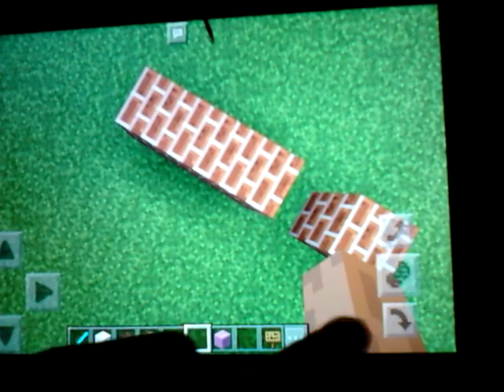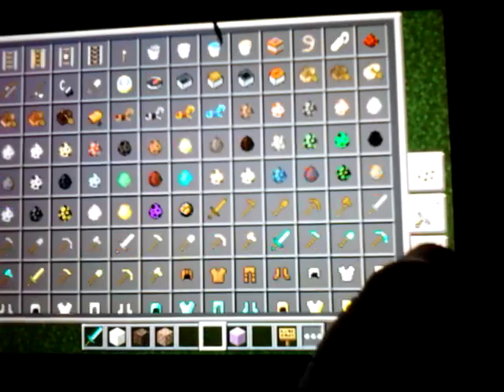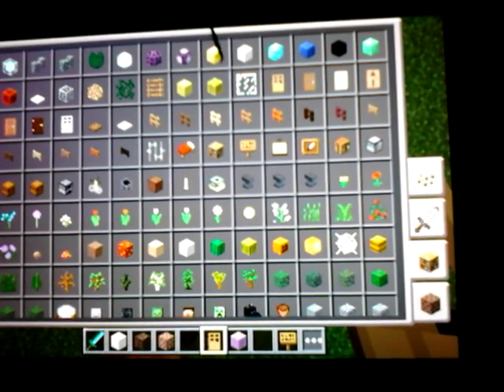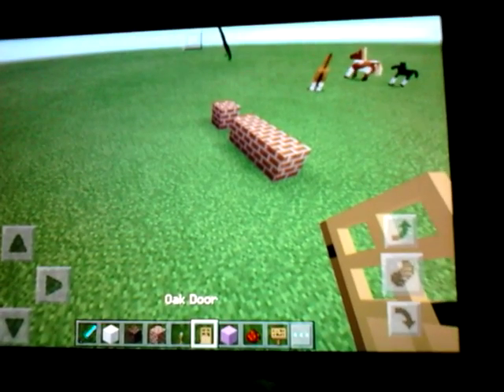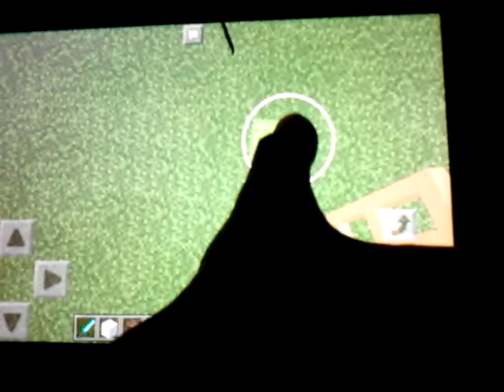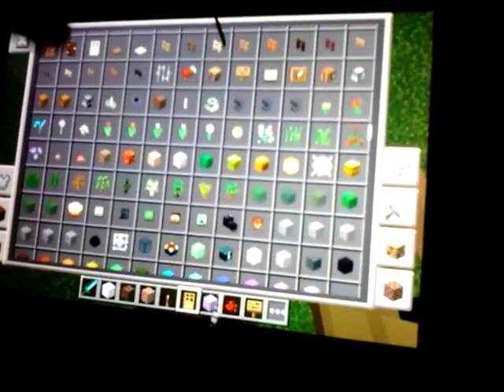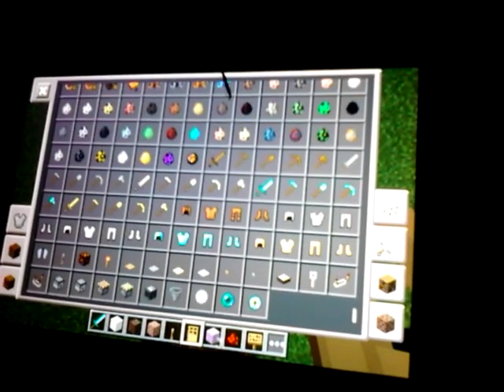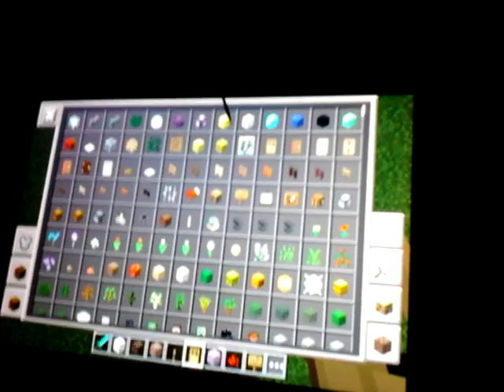Minecraft with my cousin part 7